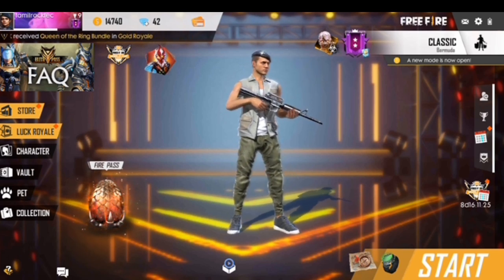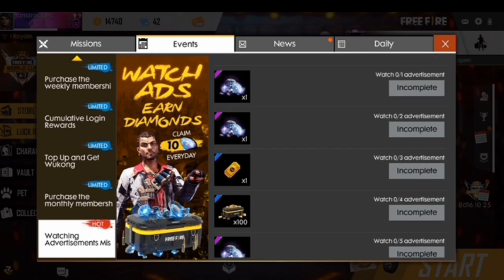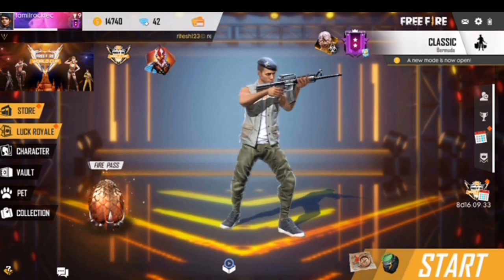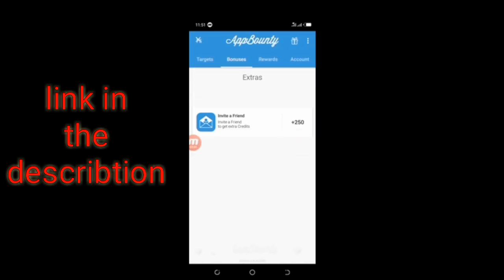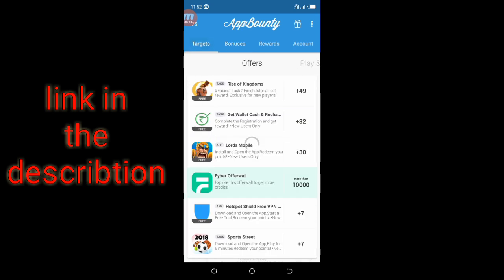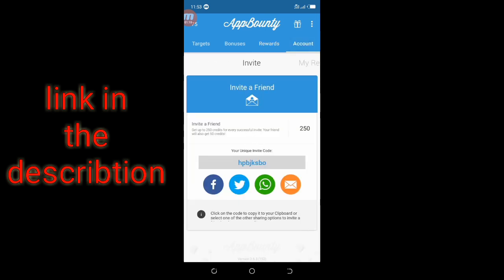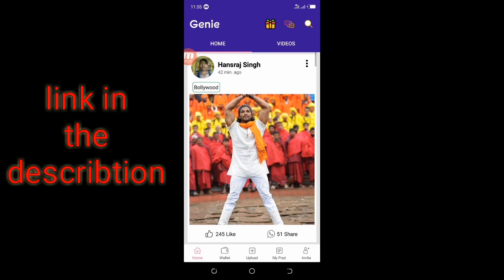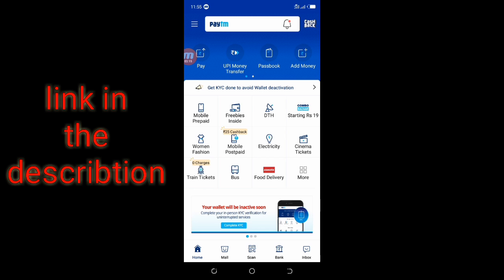Free Fire Elite Pass Free Trick || Elite pass இலவசமாக வாங்குவது‌ எப்படி??